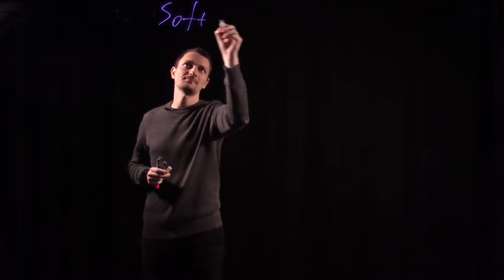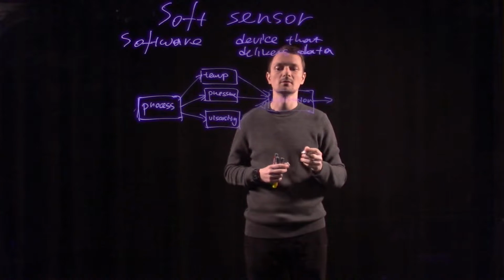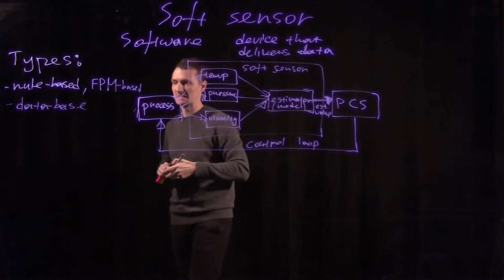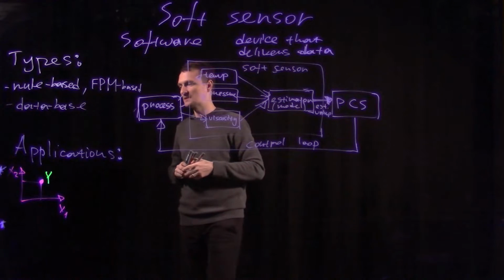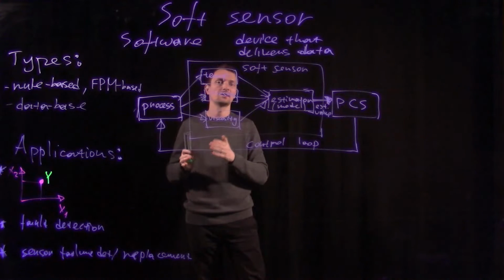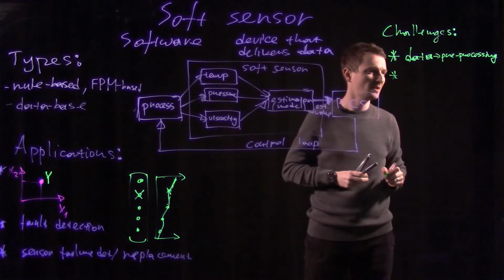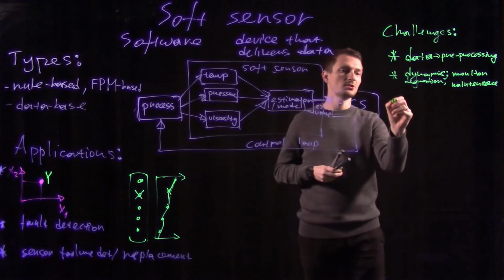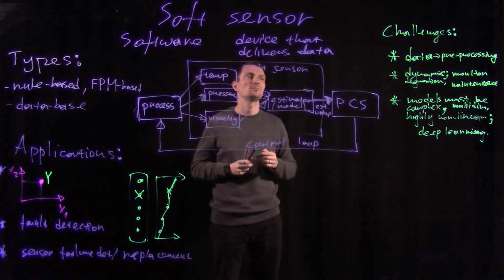Soft Sensors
Author(s): Dr. Valentin Khaydarov